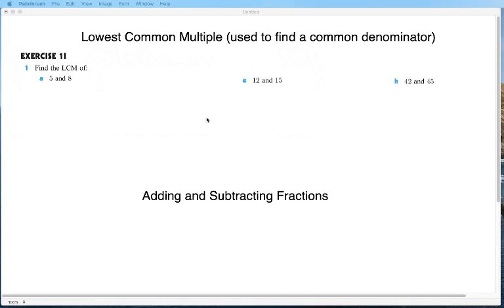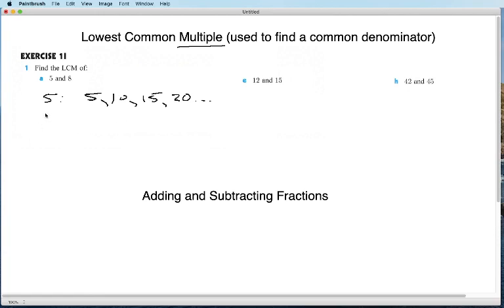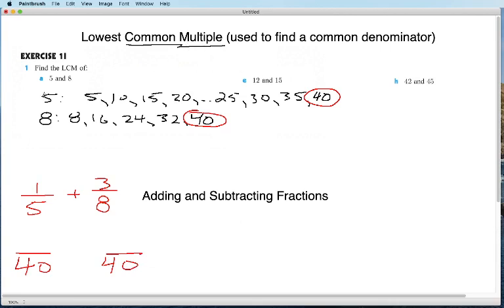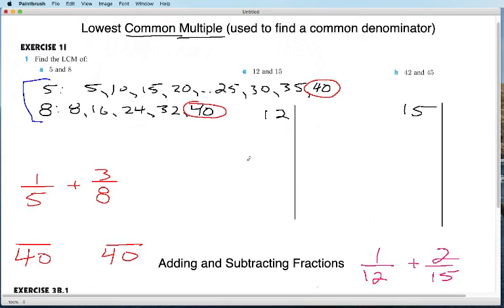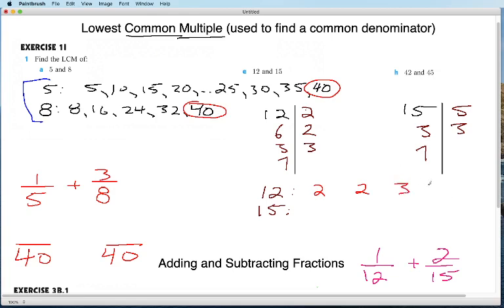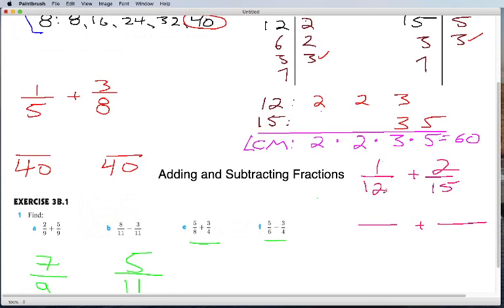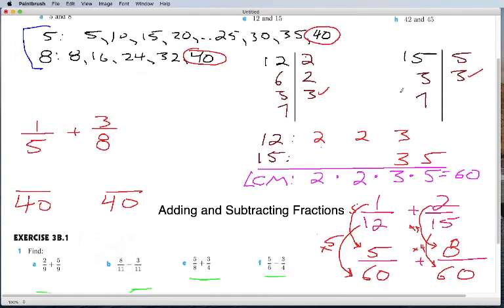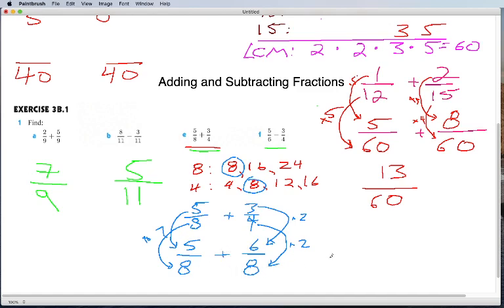Add and Subtract Fractions - LCM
Why knowing how to find the LCM is important... to add and subtract fractions.